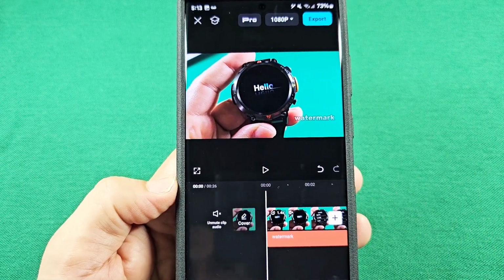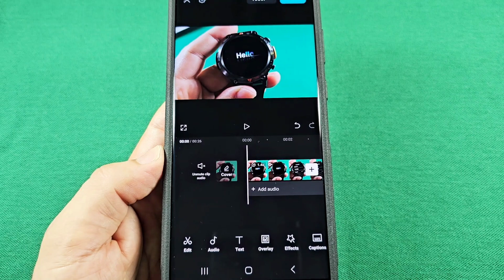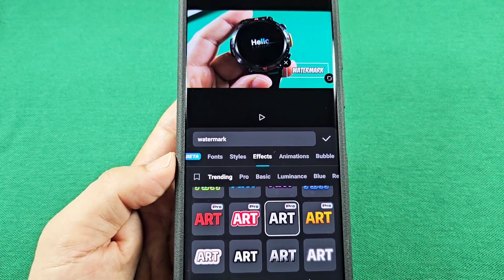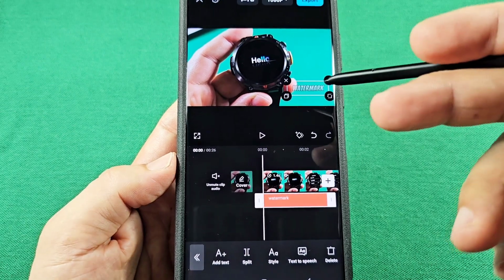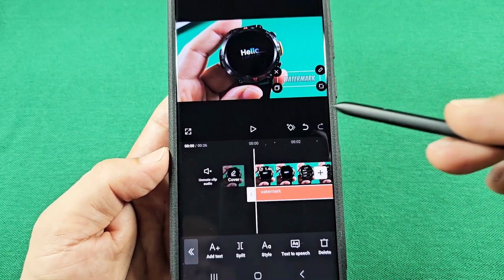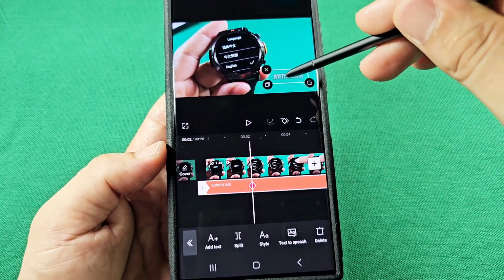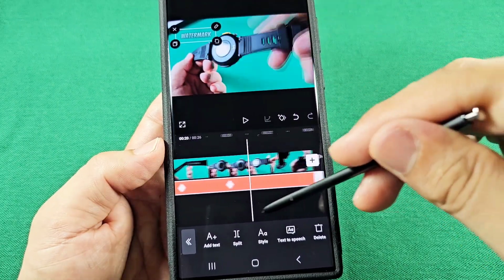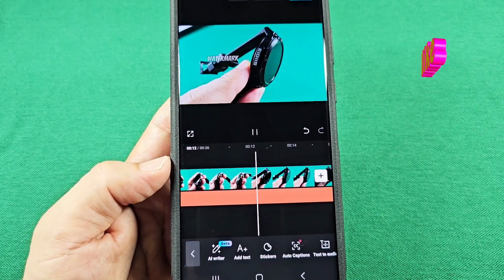how to add Text Moving Watermark with Capcut Editor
how to add a moving text watermark on your video with CapCut video editor app

CapCut is a free video editor app for Android or iOS devices with no watermark